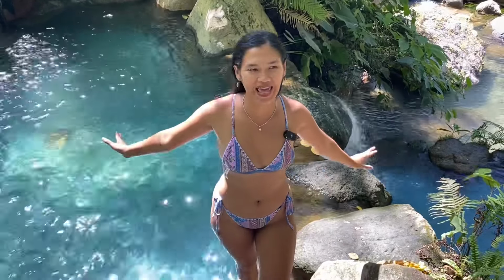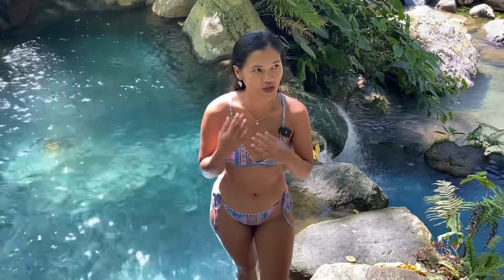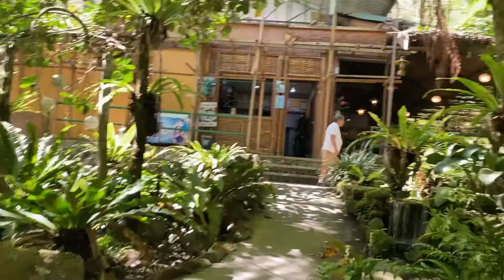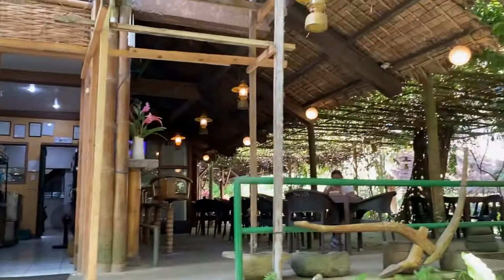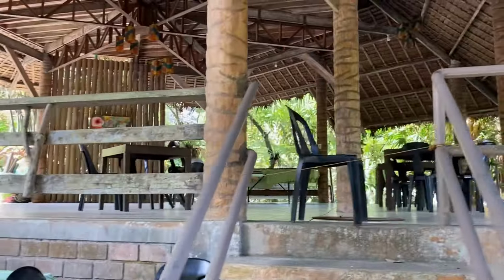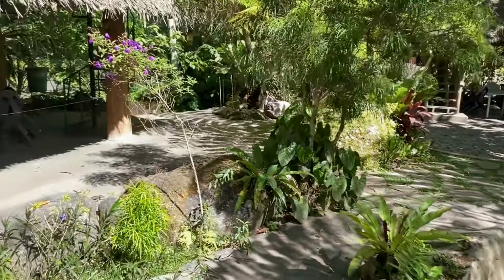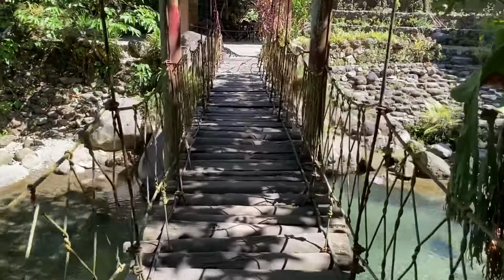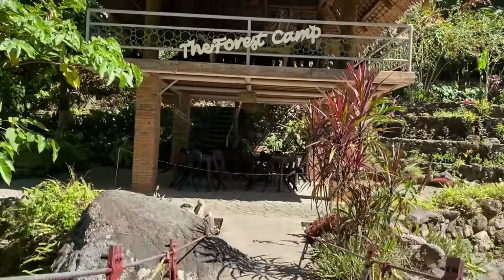I can show you paradise | Your TOURGUIDE BARBIE from the PHILIPPINES 🇵🇭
Only Dating service I would recommend to meet Filipinas.

For reliable,fast and premium visa assistance.